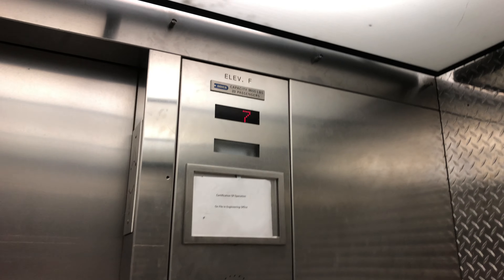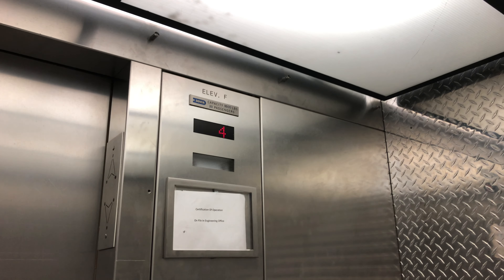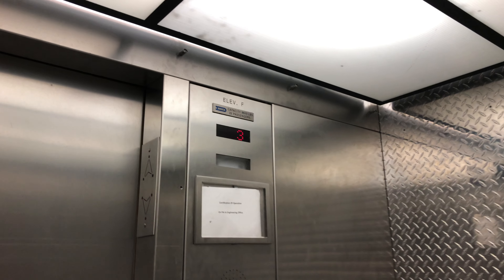Thyssen Dover SPF service elevators - Hyatt Regency Pittsburgh International Airport - Moon Twp, PA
Recorded 05/01/2021
These are basic transitional-era Dover service elevators with VR. I think these use TIV controllers, as I think TAC50 came-out in 2000, and these have a shorter buzz that I think I haven't heard on TAC50. The passengers here have Impulse. There's also a freight here with VR, but I didn't ride that 1.
Installed 1999 .